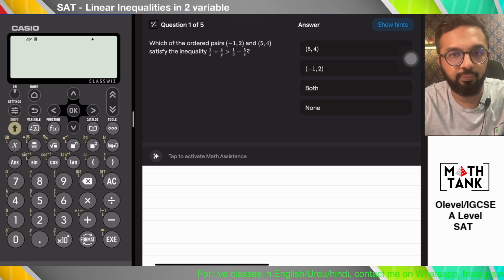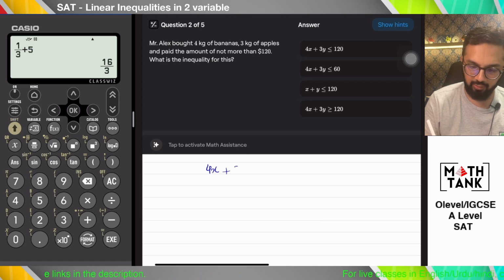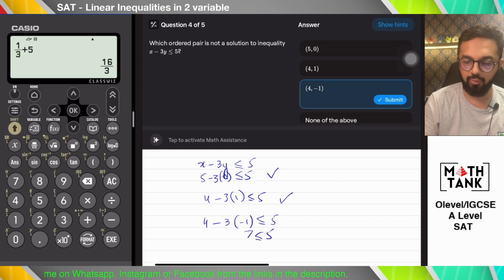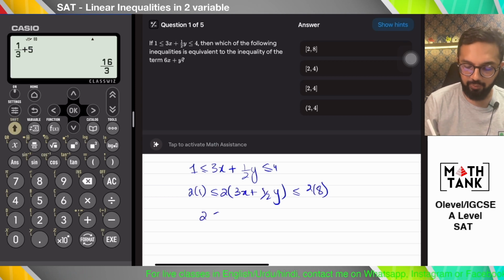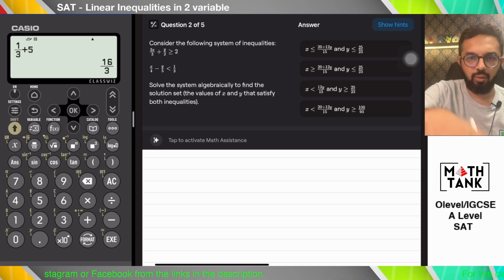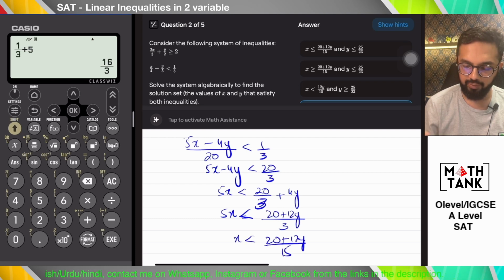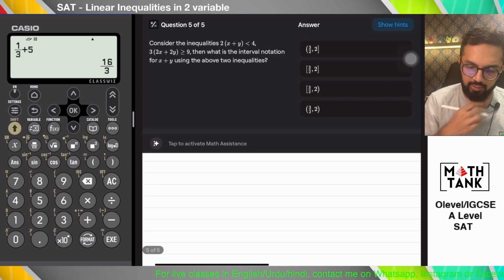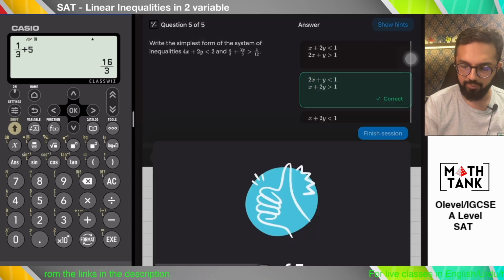DSAT Mathematics | Linear Inequalities in Two Variables | Medium Questions